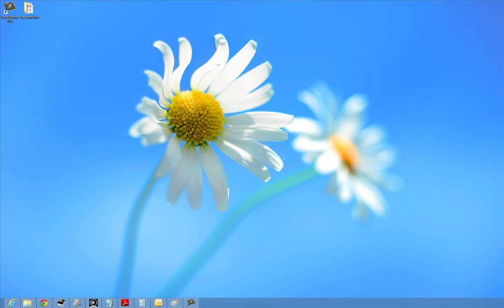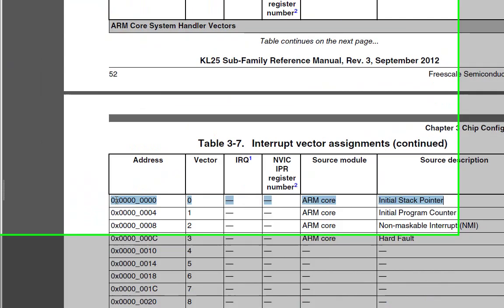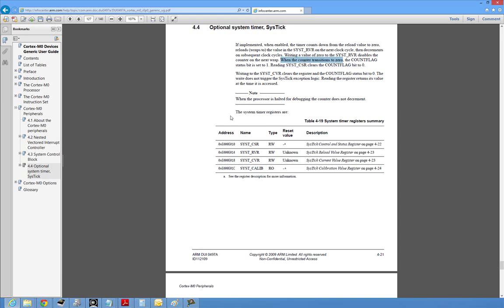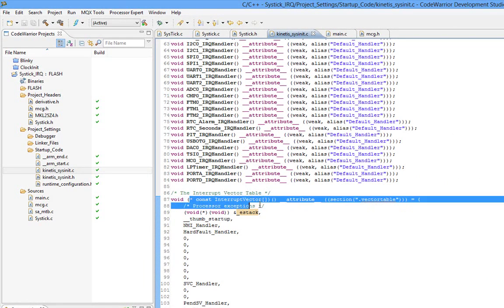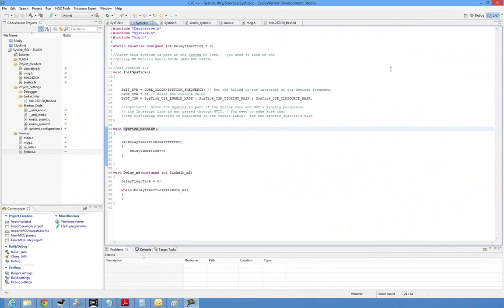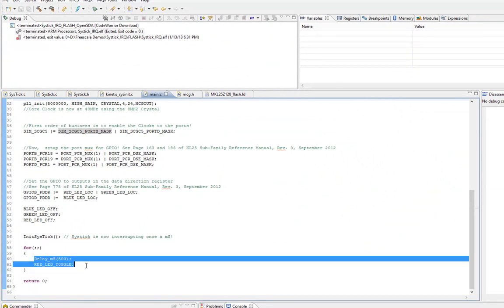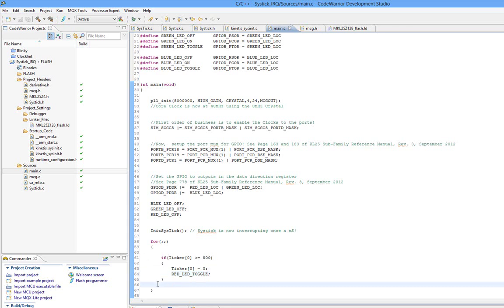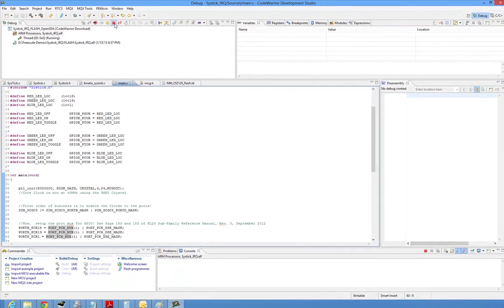Interrupts Part 1 - ARM Systick Timer